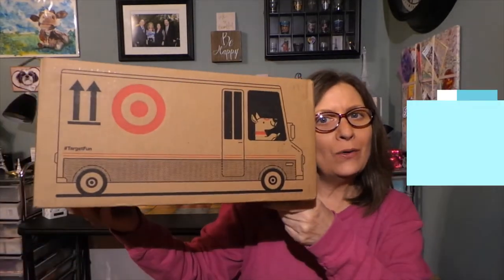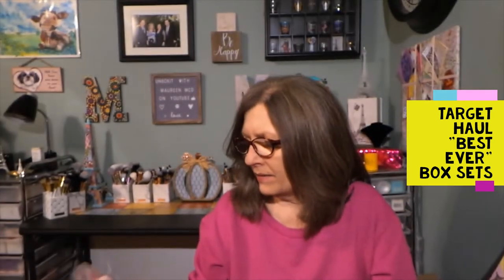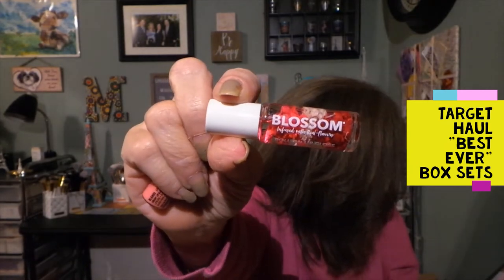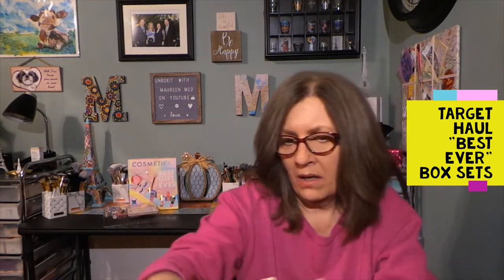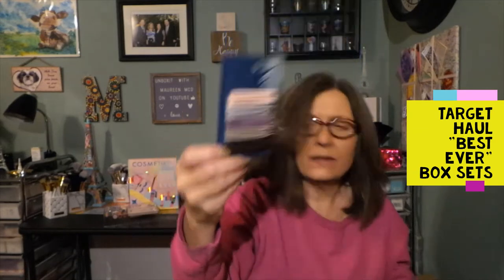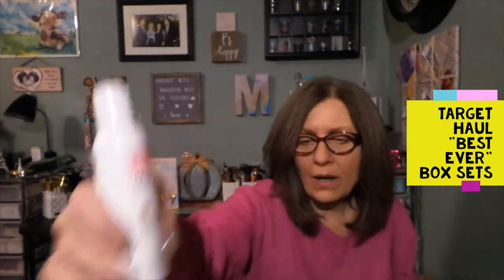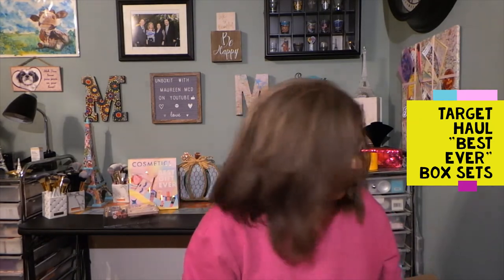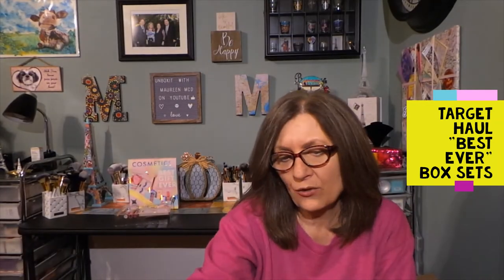Target mini haul - Best Gift Ever sets - Nov. 2020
This video is a mini Target haul.  I truly miss my monthly Target Beauty boxes so I decided to shop for a few unique gift sets.  These would make excellent gifts for the holidays.  They do offer several other gift sets like Mascara and skincare sets.

Chapters
0:00 Intro
0:24 Welcome to the video
0:40 Target gift sets unboxed
15:08 Photos of the boxes
15:22 Outro

Target best gift ever Cosmetics

Target best gift ever Hair

I upload new videos 6 days a week, every Monday to Saturday at 7 am EST.  My giveaway announcements are generally made the Sunday after the giveaway ends.

You will receive $10 off your 1st box when you sign up for a subscription.

Give your friends $5 off the first month. Get $5 off the next month when they shop with your link.  SELFCARE is the code.

Camera:  Samsung Galaxy EK-GC110 Camera
Editing:  Microsoft video editor
Thumbnails:  Photo editor 10